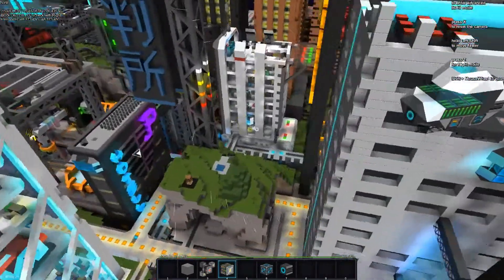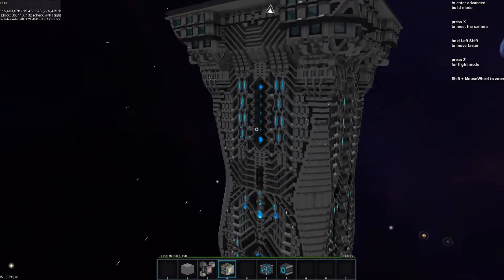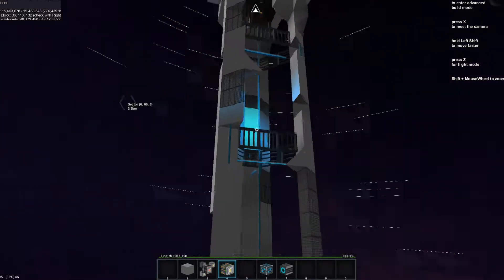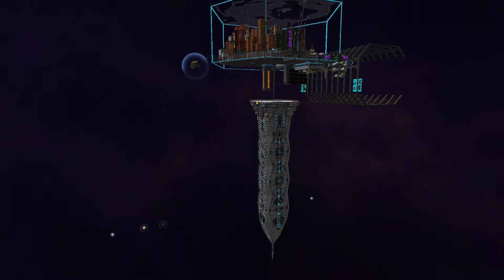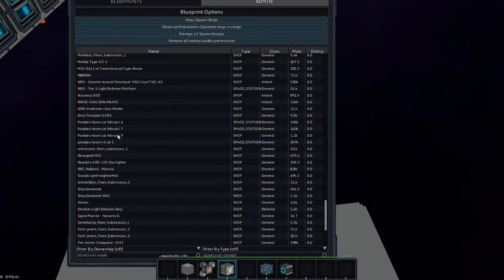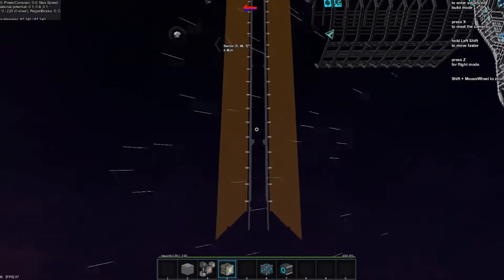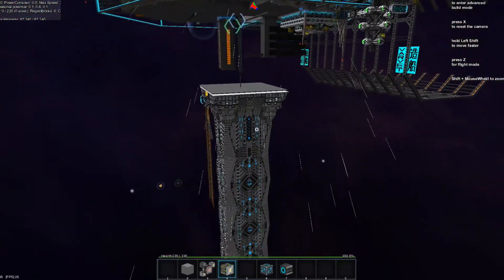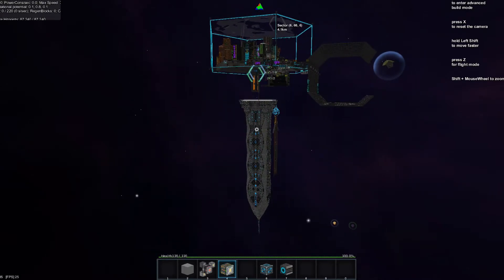StarMade - Pandora Haven update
► PLAYLISTS ≡≡≡≡≡≡≡≡≡≡≡≡≡≡STARMADE≡≡
★★ Gmodism Industries Shipyards: (Get our designs)